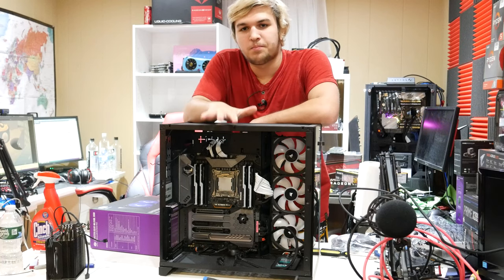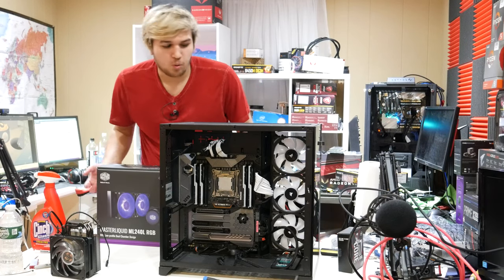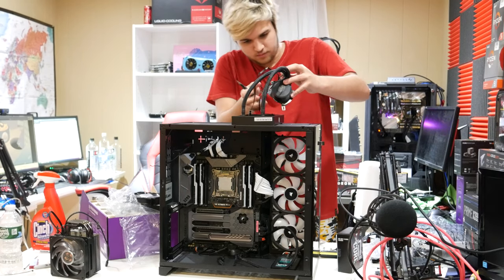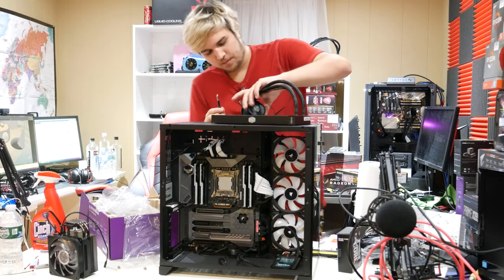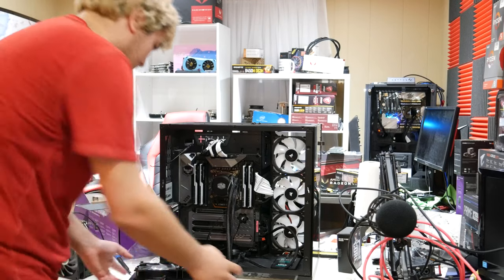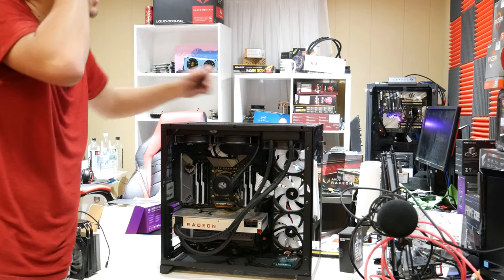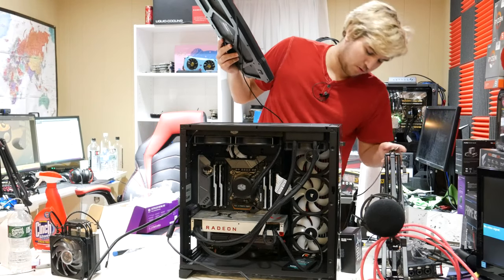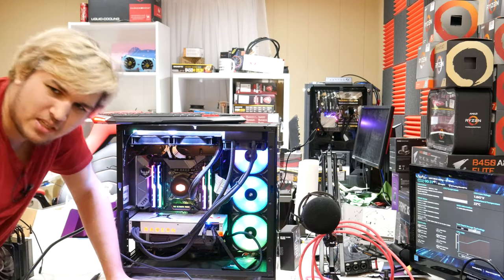The Gaming PC I SHOULD Have Built